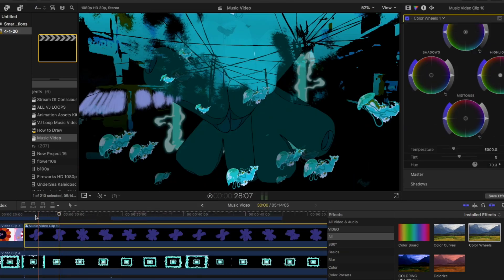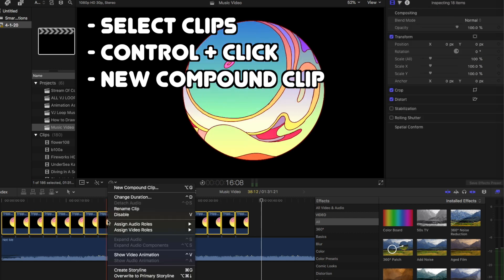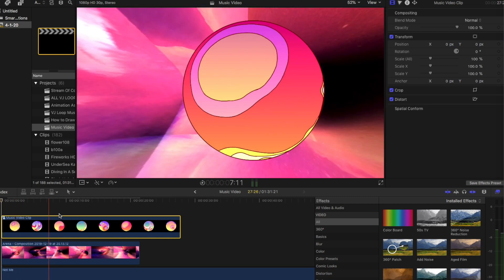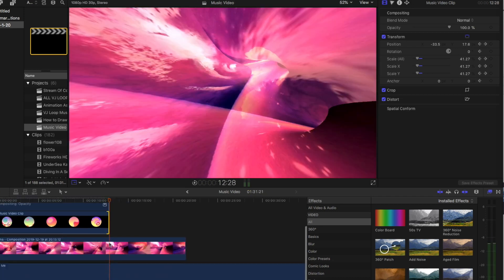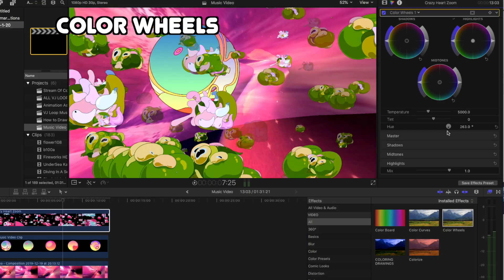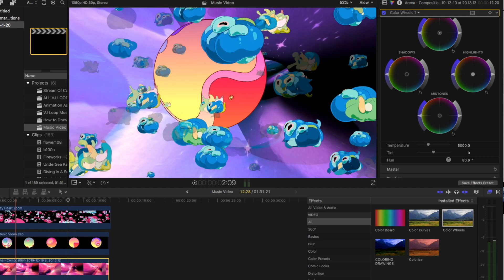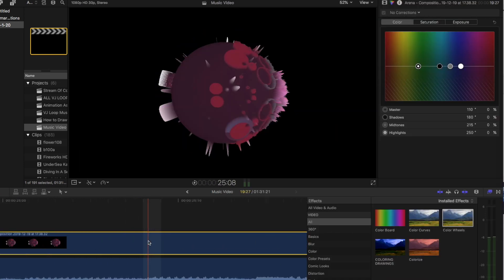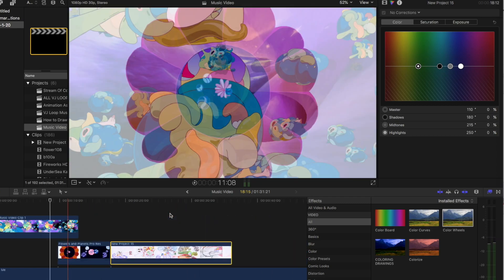How to Make a MUSIC VIDEO from Animated Loops // Final Cut Pro X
How to make music videos in Final Cut Pro X using VJ Loops. You can edit videos to music using animation loops in any video editing software. (LINKS BELOW)

In this video editing tutorial we're covering the basics. You'll learn how to add footage to the timeline, apply effects, combine and layer clips, cut to sound, add keyframes and use the transform tool, and more.

The animated VJ Loops from the links above are used to make this video. You can use my animation packs to create your own videos, and also for live performances such as streaming, vjing, and projection mapping.

Animation is extremely time-consuming and labor-intensive. Custom animation is very pricey too.

But with premade animation packs, you can edit your own creations by using animated loops like building blocks.